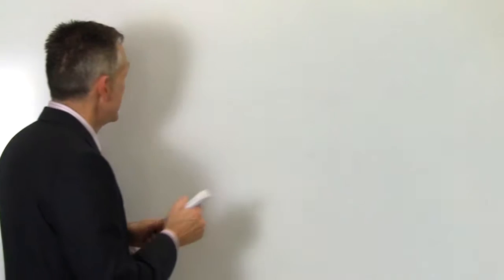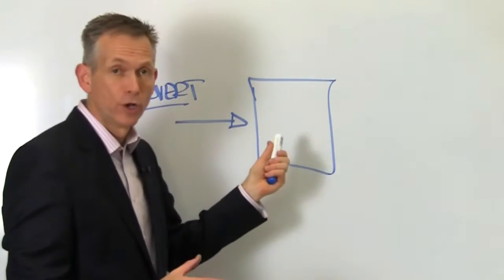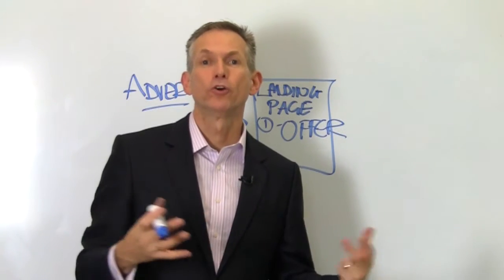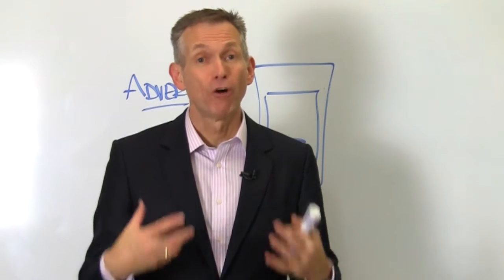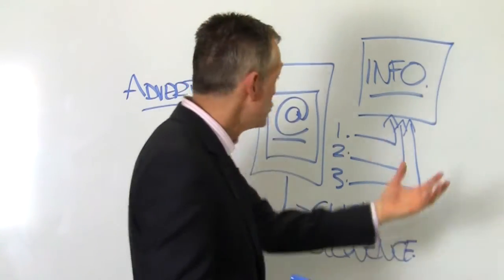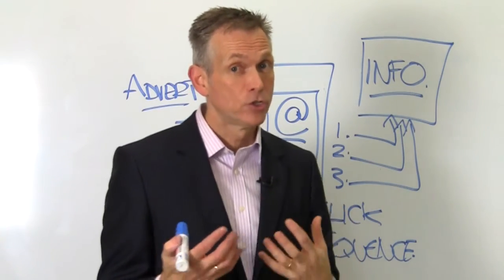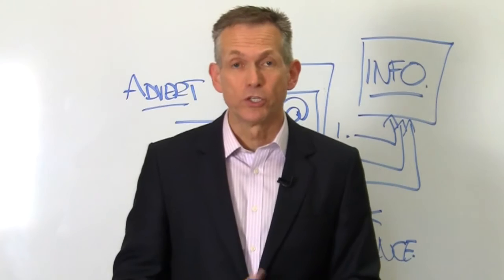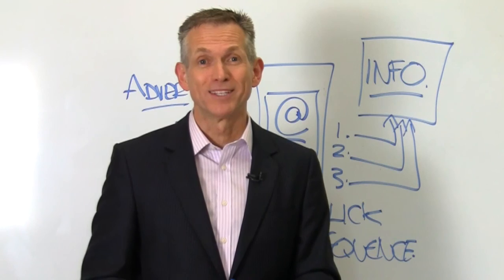Channel Sales Mastery: Lead Generation - Part 1: 3 Simple Tweaks to Improve Results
If you're a channel partner, a VAR, a reseller or sell any kind of technology, this training is for you.

All marketing must turn a profit, so this free training series (this is video #1) will show you how to effectively improve all aspects of you lead generation to get a better quantity and quality of lead for your business.